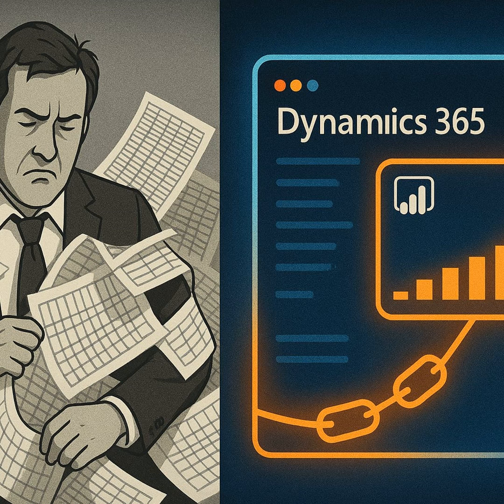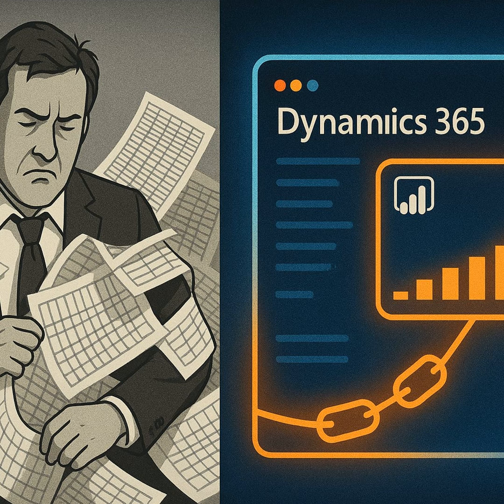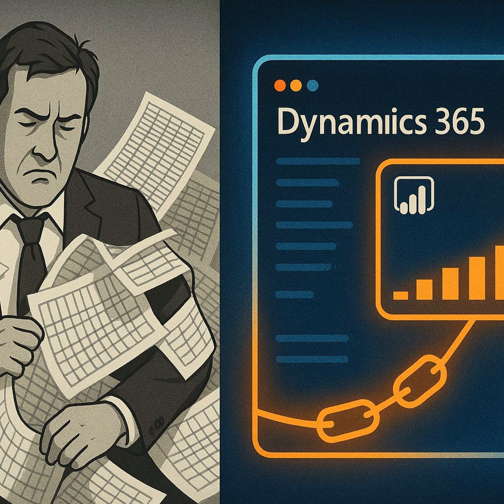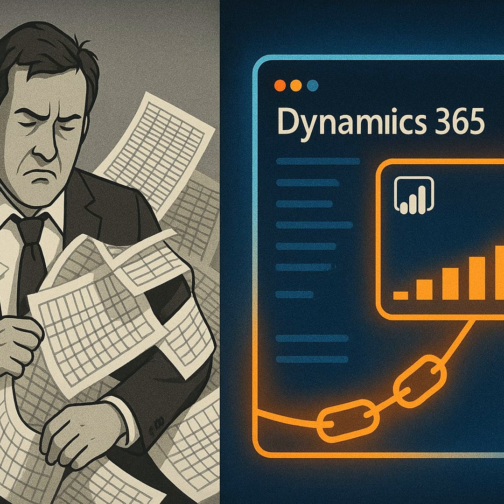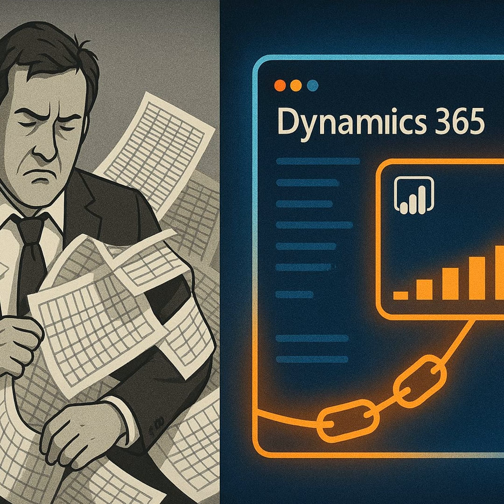Stop Exporting Dynamics 365 to Excel! Real-Time Analytics Guide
STOP WASTING HOURS EXPORTING DYNAMICS 365 DATA TO EXCEL. If your team is making decisions based on yesterday's spreadsheets, you are already behind the competition. In this video, we show you how to connect Dynamics 365 directly to Microsoft Fabric to get live, in-app analytics that update the moment your data changes.

Traditional reporting often feels like Groundhog Day. You download a spreadsheet, apply filters, and tweak formulas, only to realize the numbers are stale before you even hit save. This manual cycle creates version mismatches and forces teams to rely on gut feelings rather than real-time facts. We dive deep into how Microsoft Fabric solves this by acting as the central nervous system for your data.

LEARN THE PRACTICAL PLAYBOOK for wiring Dataverse to Fabric without expensive middleware or complex custom code. We cover how to use Data Factory and Dataflows Gen 2 to shape your raw transactional data into reporting-ready models. You will also see how to embed Power BI reports directly into Dynamics 365 forms and dashboards so your sales, operations, and finance teams can see critical KPIs without ever switching tabs.

By collapsing the lag between an event happening in your CRM and the insight appearing on your dashboard, your organization can move from reactive firefighting to proactive strategy. Whether you are managing a sales pipeline or tracking supply chain backlogs, having live data where the work happens is a total game changer.

CHAPTERS

0:00 Intro: The Trap of Manual Excel Exports
2:15 Why Stale Data and Version Mismatches Kill Productivity
5:30 Bridging the Operational and Analytical Worlds
8:15 Microsoft Fabric: The Central Nervous System for Data
11:00 Step-by-Step: Connecting Dataverse to Fabric
13:45 Transforming Raw Data with Dataflows Gen 2
16:20 Designing Embedded Reports for Maximum Adoption
19:10 Moving from Reactive to Proactive Decision Making
21:15 Final Summary and Next Steps

Ready to transform your CRM from a static database into a live decision engine?